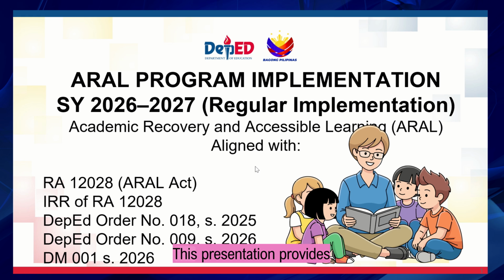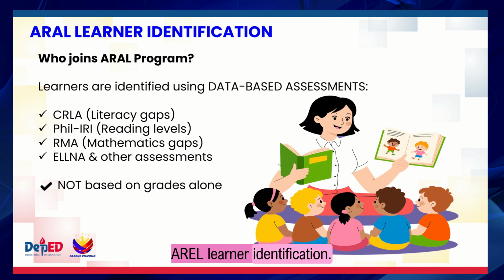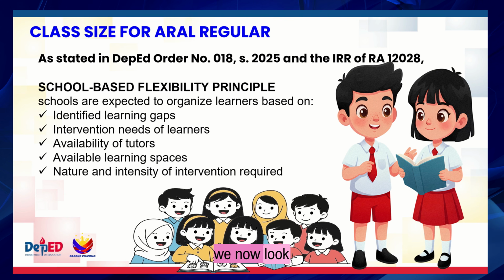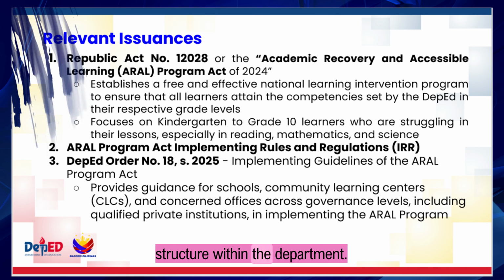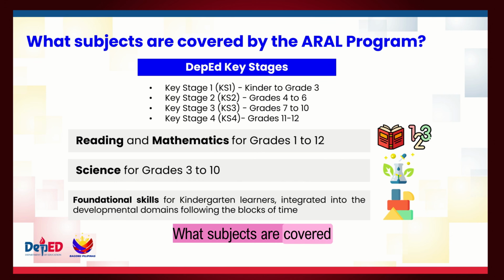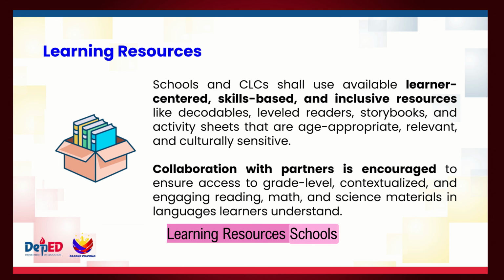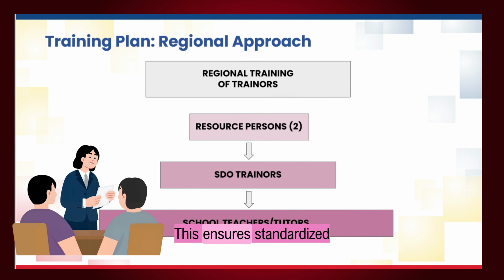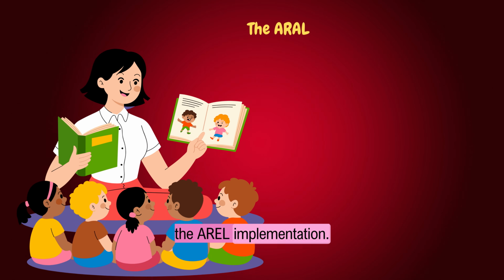ARAL Program SY 2026–2027 Explained | DepEd Updates, Guidelines, and Implementation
Welcome to this comprehensive discussion of the ARAL Program Implementation for School Year 2026–2027 under the DepEd Academic Recovery and Accessible Learning (ARAL) Program.

This video provides a complete and structured explanation of the ARAL Program based on official guidelines, including its legal foundations under RA 12028 (ARAL Act), DepEd Orders, and implementation frameworks for schools, teachers, and learners.

✔ Overview of the ARAL Program SY 2026–2027
✔ Legal basis (RA 12028 and DepEd issuances)
✔ Teacher workload and implementation responsibilities
✔ Learner identification using data-based assessments
✔ Delivery modes: face-to-face, online, and blended learning
✔ Class size and tutorial structure guidelines
✔ ARAL Program framework and phases
✔ Learning resources and instructional kits
✔ Training structure for tutors and school implementers
✔ Learner progression and intervention pathways

✔ Teachers and ARAL Tutors
✔ School Heads and Administrators
✔ DepEd Personnel and Education Leaders
✔ Pre-service teachers and education students
✔ Anyone studying DepEd programs and policy implementation

The ARAL Program is a key national initiative aimed at addressing learning gaps in Reading, Mathematics, and Science.
Understanding its implementation is essential for effective classroom delivery and school-level execution in SY 2026–2027.

ARAL Program | DepEd Updates | Learning Recovery Program | RA 12028 | Tutorial Sessions | BOSY Assessment | Phil-IRI | CRLA | RMA | Education Policy Philippines

🔔 Stay Updated